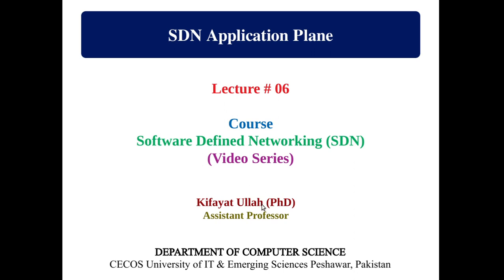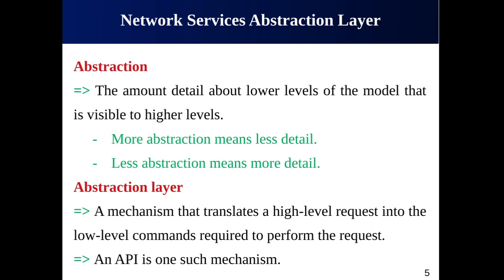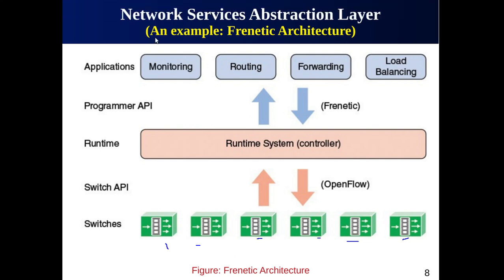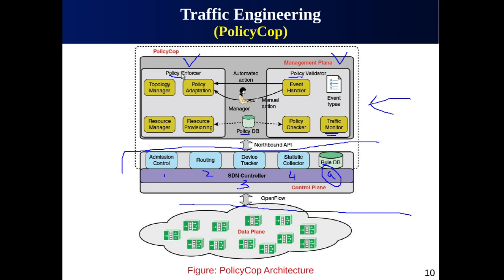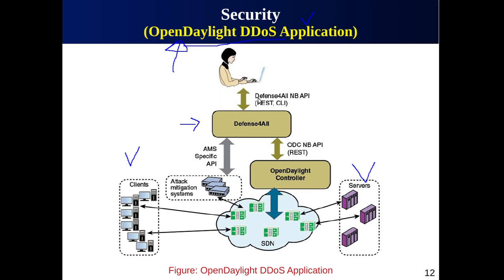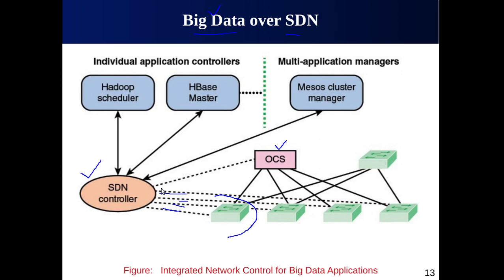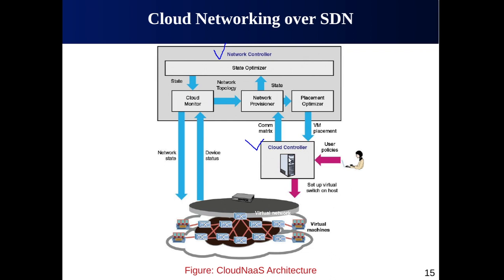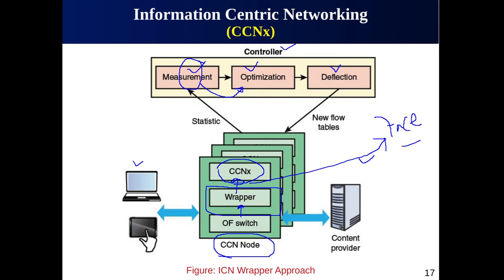SDN Application Plane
SDN Course
Lecture # 06
* SDN architecture
* SDN application plane architecture
* Network services abstraction layer
* Traffic engineering
* Security
* Data center networking
* Information centric networking